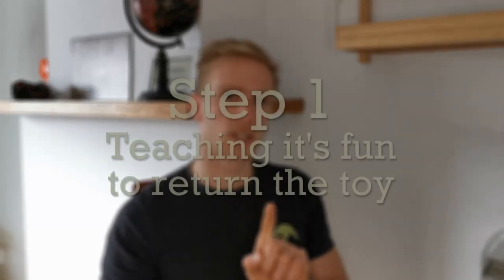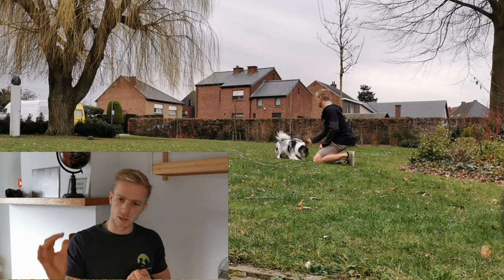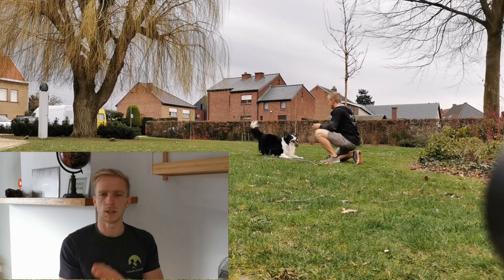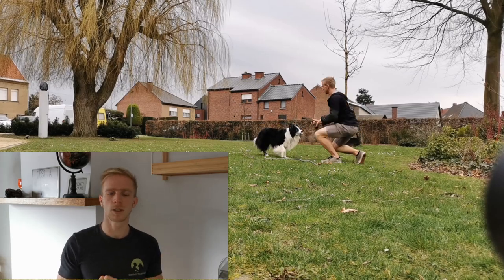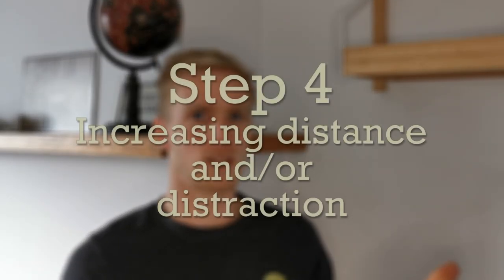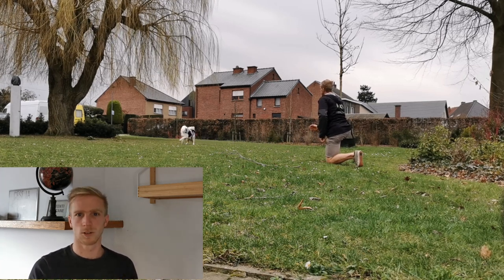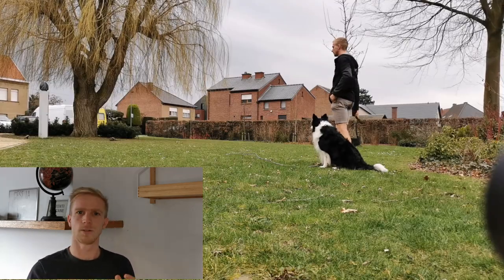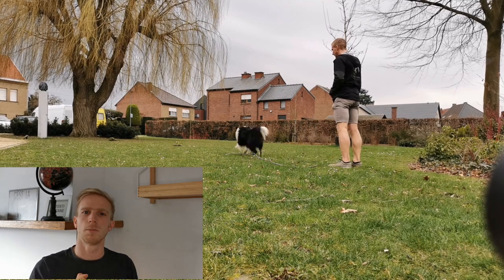How to teach your dog to play fetch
Playing a game of fetch with your dog can be a very fun way to enjoy some time together. If, however, your dog doesn't return the toy to you, this can also become a game of frustration as you try to convince him to bring it back.

In this video we'll go over the process of teaching your dog to play fetch step by step.

Like me on Facebook or Instagram to keep up with my dog training tips.